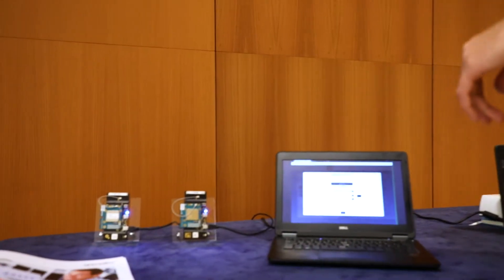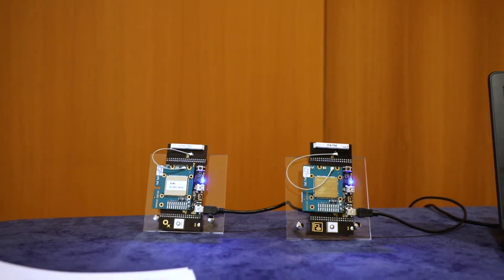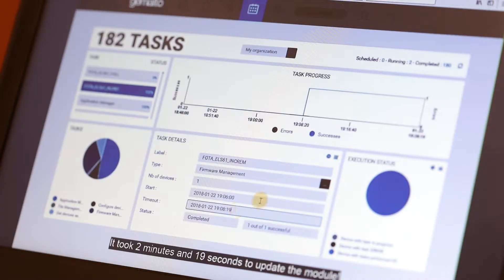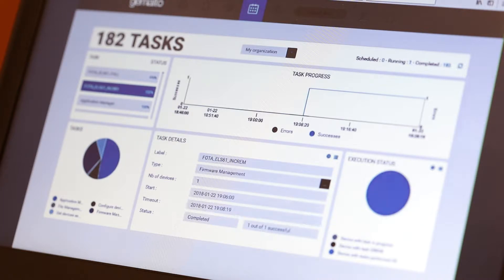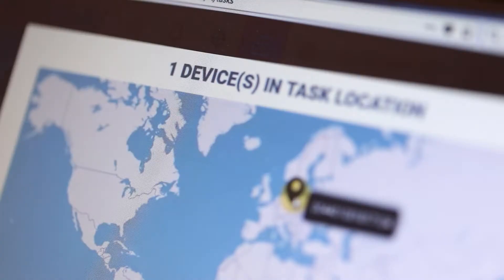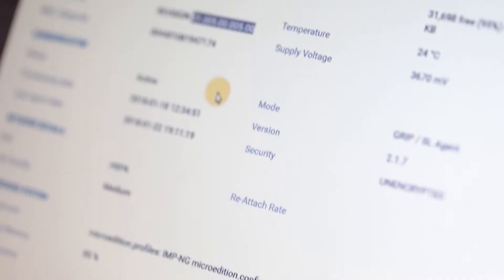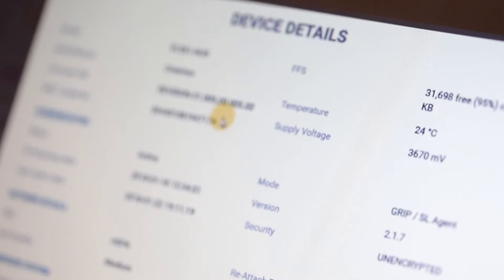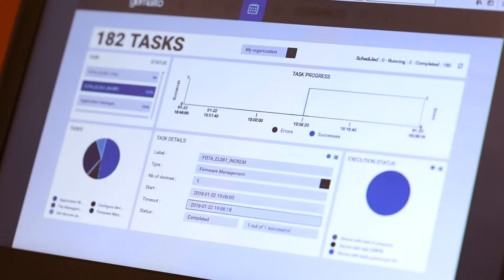Incremental Firmware updates to the rescue for LPWAN!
Connected devices require efficient firmware updates as technology continues its steady forward evolution. This is a challenge for LPWAN standards because firmware updates could draw down power. The good news is Incremental Firmware updates are available that revise only the portion of firmware that needs fixing - saving time, power and cost!